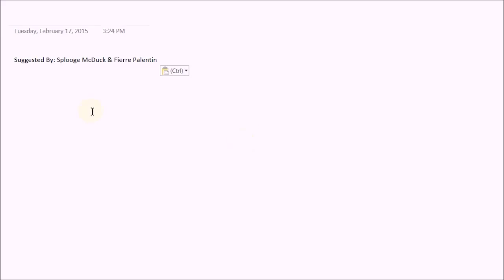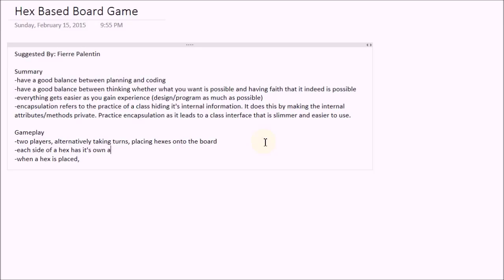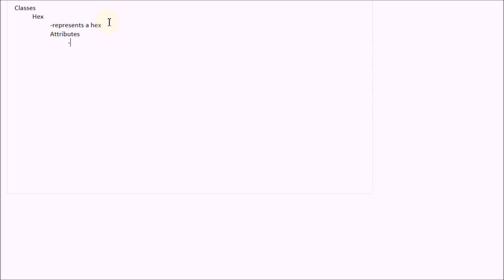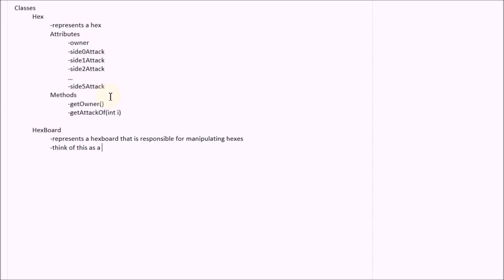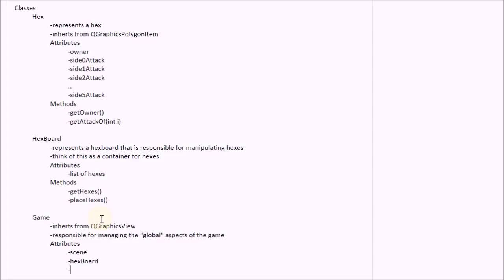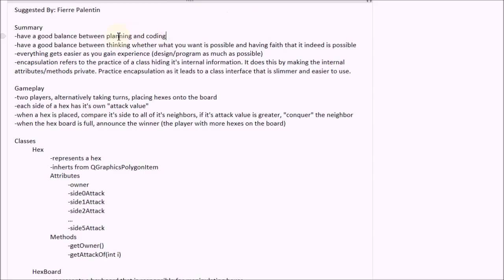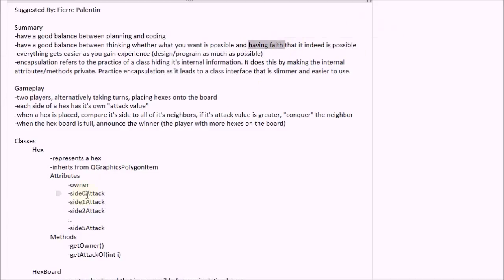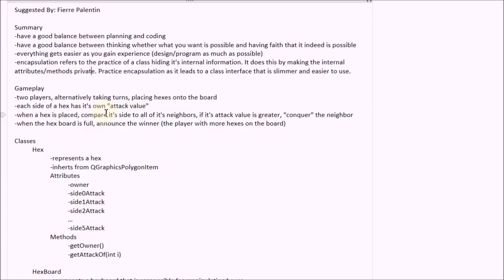C++ Qt Game Tutorial 17 - Planning for a new Game (Part 1)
We are done with our tower defense game tutorial. Two of the viewers made a really cool game following this tutorial series. Please check it out at:

In this video, we start the planning phase for a new game, a turn based hex board strategy game. I walk through the planning phase and explain a few reasons why it's actually a VERY important phase of project development, whether your project is a game or a medical software, planning is essential.

Code for this tutorial:
There is no code for this tutorial :P It's just a planning phase. But I have the finished planning sheet at: